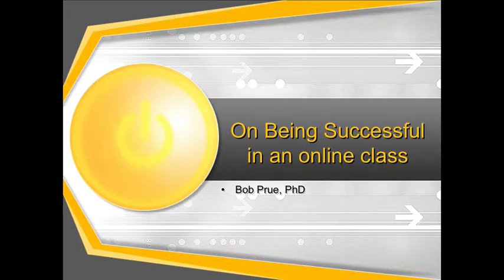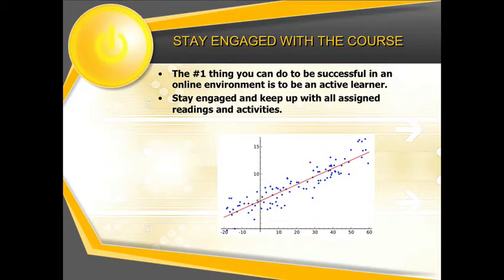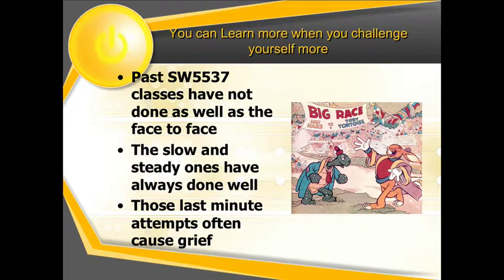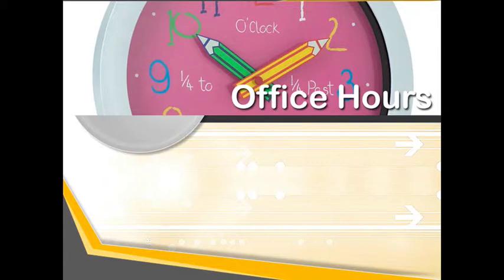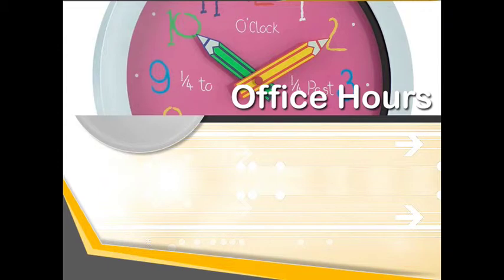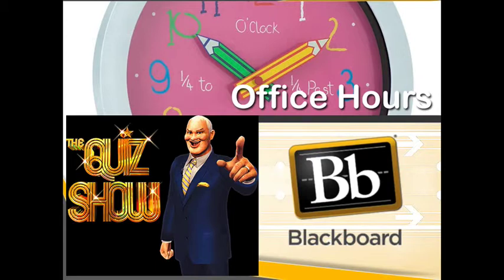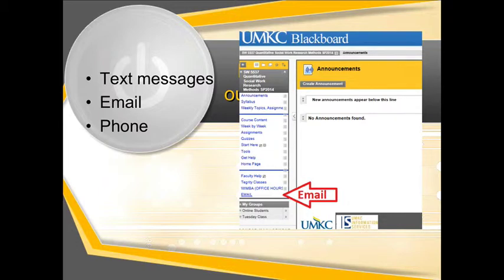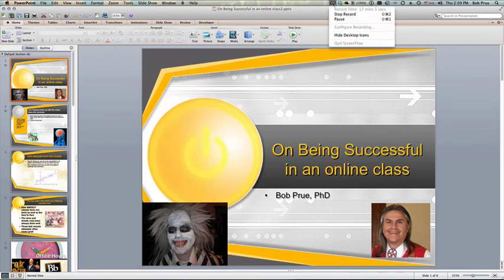being successful in online education in SW5537